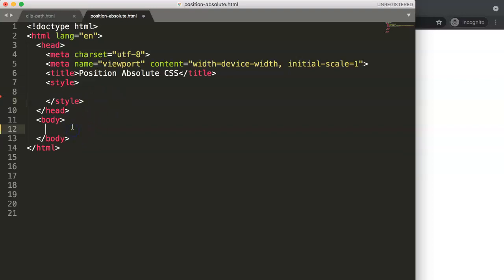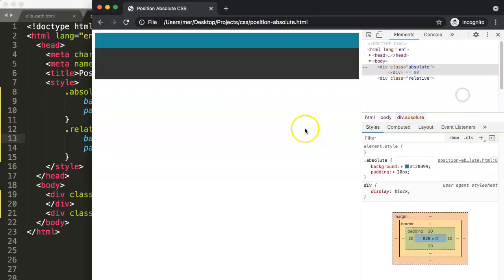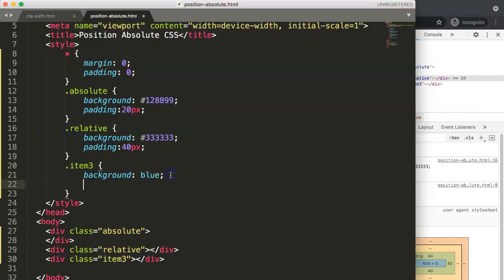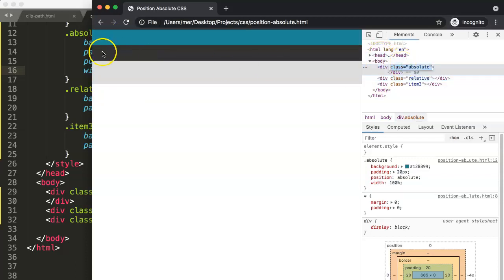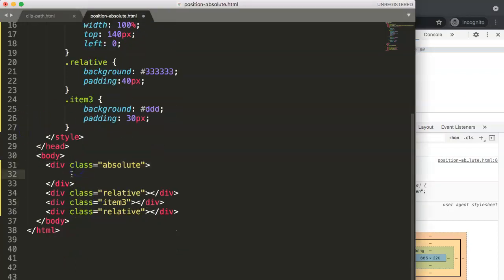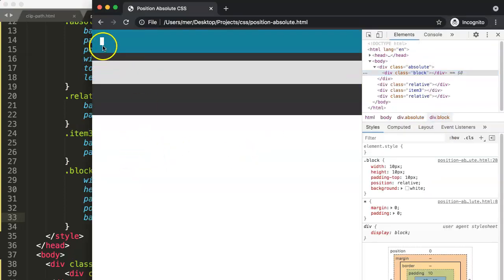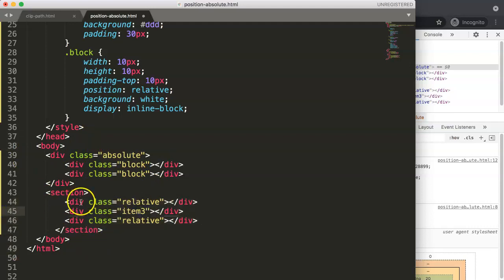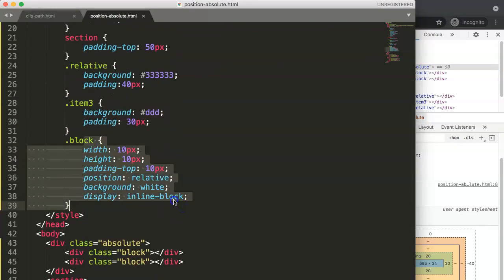Position Absolute CSS | CSS Tutorial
Position Absolute CSS | CSS Tutorial. In this CSS tutorial for beginners we will explore how to use the position absolute property. Understanding how it behaves and how it differs from position relative.

Chart JS Dashboard Series:
👍 Most Liked Video Series:

css, css tutorial, css tutorial for beginners, css 3